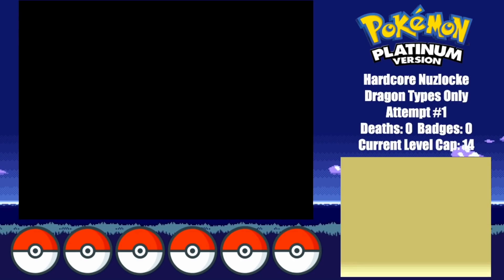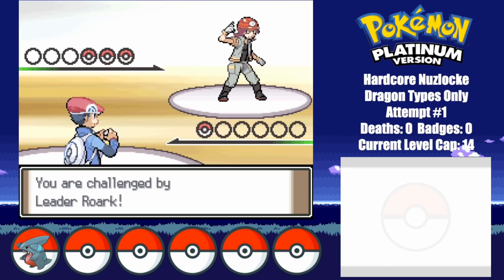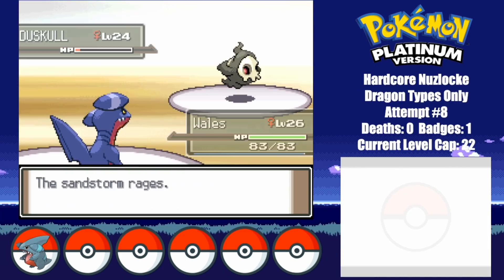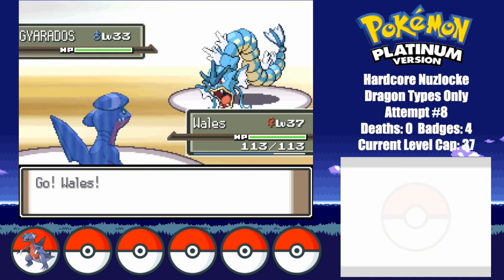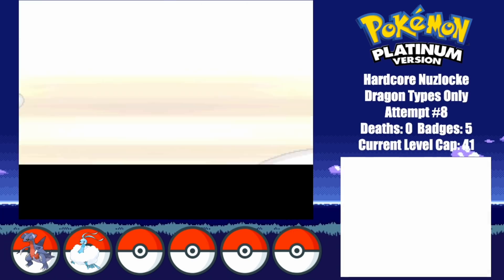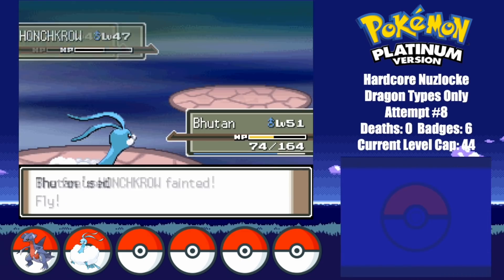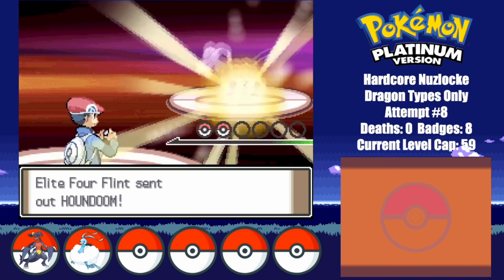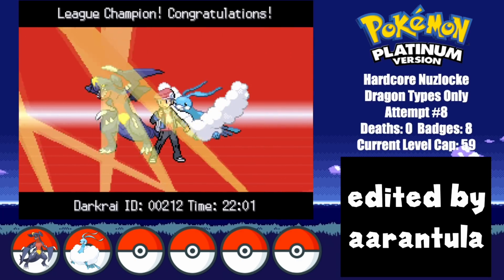I attempted a DRAGON ONLY Hardcore Nuzlocke on Pokemon Platinum!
Pokemon Platinum Dragon Types Only Hardcore Nuzlocke - (No items, overleveling, etc.)

Hey guys, this is my attempt at a Pokemon Platinum Dragon type nuzlocke. I hope you enjoy it!

Video starts at 1:15

Me, and fellow nuzlocke Youtuber Twig387 created a community Discord server for everything Nuzlocke, and Pokemon related! We'll be making it into a nice chill community where everybody can have fun and spend time with people with shared interests, we hope to see you there!

Hardcore Nuzlocke Rules:
1. All fainted Pokemon must be permaboxed.
2. No overleveling past the Gym Leaders/Elite 4s ace, level ups in battle are accepted.
3. No in game items allowed. Held items are accepted though.
4. Game mode must be on Set mode.
5. Species/dupes clause.

Tags (Ignore):
pokemon platinum nuzlocke,
pokemon platinum ost,
pokemon platinum walkthrough,
pokemon platinum best team,
pokemon platinum speedrun,
pokemon platinum music,
pokemon platinum no damage,
pokemon platinum gameplay,
pokemon platinum arceus,
pokemon platinum all legendaries,
pokemon platinum action replay codes,
pokemon platinum arceus event,
pokemon platinum all rare candy locations,
pokemon platinum arceus theme,
pokemon platinum all pokemon,
pokemon platinum all tm locations,
a pokemon platinum nuzlocke,
pokemon platinum battle frontier,
pokemon platinum battle music,
pokemon platinum battle frontier music,
pokemon platinum blind,
pokemon platinum best starter,
pokemon platinum best pokemon,
pokemon platinum best team infernape,
pokemon platinum cynthia battle
pokemon nuzlocke randomizer,
pokemon nuzlocke episode 1,
pokemon nuzlocke emerald kaizo,
pokemon nuzlocke ep 1 sword and shield,
pokemon nuzlocke eevee,
pokemon nuzlocke fire red,
pokemon nuzlocke flygon,
pokemon nuzlocke fail compilation,
pokemon nuzlocke flying type only,
pokemon nuzlocke flygon hg,
pokemon nuzlocke funny,
pokemon nuzlocke fairy,
pokemon nuzlocke friends,
pokemon nuzlocke gameplay,
pokemon nuzlocke grass only,
pokemon nuzlocke ground,
pokemon nuzlocke guide,
pokemon nuzlocke gen 1,
pokemon nuzlocke griffin,
pokemon nuzlocke gameboyluke,
pokemon nuzlocke gold,
pokemon nuzlocke heartgold,
pokemon nuzlocke highlights,
pokemon nuzlocke hard mode,
pokemon nuzlocke hard,
pokemon nuzlocke how to play,
pokemon nuzlocke hgss,
pokemon nuzlocke hack rom,
pokemon nuzlocke hardest game,
pokemon nuzlocke ice,
pokemon nuzlocke ice only,
pokemon nuzlocke in 30 seconds,
pokemon nuzlocke ios,
pokemon nuzlocke ice type only,
pokemon nuzlocke in one video,
pokemon nuzlocke ideas,
pokemon nuzlocke intro,
i tried pokemon nuzlocke,
i attempted pokemon platinum nuzlocke,
i attempted pokemon nuzlocke reaction
pokemon nuzlocke animation,
pokemon nuzlocke jaiden animations,
pokemon nuzlocke reaction,
pokemon nuzlocke ep 1,
pokemon nuzlocke rules,
pokemon nuzlocke playthrough,
pokemon nuzlocke challenge,
pokemon nuzlocke alpharad,
pokemon nuzlocke adrive,
pokemon nuzlocke animation reaction,
pokemon nuzlocke ash,
pokemon nuzlocke alpha sapphire,
pokemon nuzlocke ash team,
pokemon nuzlocke austin john plays,
a normal pokemon nuzlocke,
pokemon nuzlocke black and white,
pokemon nuzlocke bug,
pokemon nuzlocke black 2,
pokemon nuzlocke but my friends,
pokemon nuzlocke bug type only,
pokemon nuzlocke brick bronze,
pokemon nuzlocke black and white 2,
pokemon nuzlocke blaze black,
pokemon nuzlocke b,
pokemon nuzlocke comic,
pokemon nuzlocke comic dub,
pokemon nuzlocke compilation,
pokemon nuzlocke with only c pokemon,
pokemon nuzlocke deaths montage,
pokemon nuzlocke dragon types only,
pokemon nuzlocke deaths,
pokemon nuzlocke diamond,
pokemon nuzlocke dragon only,
pokemon nuzlocke download,
pokemon nuzlocke drawing,
pokemon nuzlocke diamond and pearl,
pokemon legends arceus trailer,
pokemon legends arceus gameplay,
pokemon legends arceus reaction,
pokemon legends arceus trailer 2,
pokemon legends arceus music,
pokemon legends arceus starters,
pokemon legends arceus leak,
pokemon legends arceus release date,
pokemon legends arceus analysis,
pokemon legends arceus animation,
pokemon legends arceus all pokemon,
pokemon legends arceus ancestral forms,
pokemon legends arceus announcement,
pokemon legends arceus adrive,
pokemon legends arceus arceus,
pokemon legends arceus battle,
pokemon legends arceus breakdown,
pokemon legends arceus battle theme,
pokemon legends arceus battle system,
pokemon legends arceus bad,
pokemon legends arceus battle music,
pokemon legends arceus before you buy,
pokemon legends arceus best starter,
pokemon legends arceus combat,
pokemon legends arceus character customization,
pokemon legends arceus chingling,
pokemon legends arceus catching arceus,
pokemon legends arceus cyndaquil,
pokemon legends arceus comic dub,
pokemon nuzlocke emerald,
pokemon nuzlocke explained,
pokemon nuzlocke electric